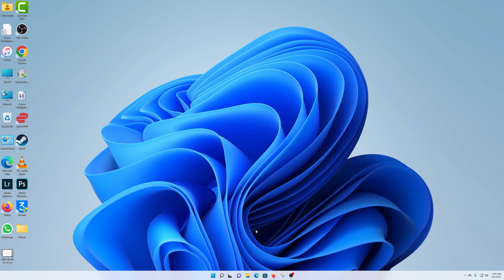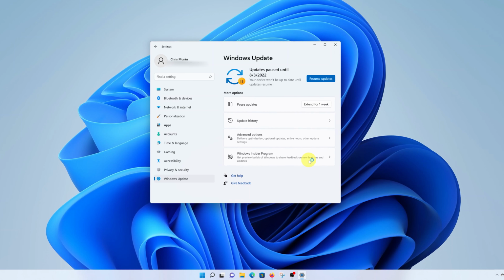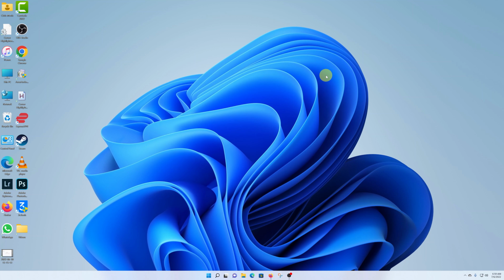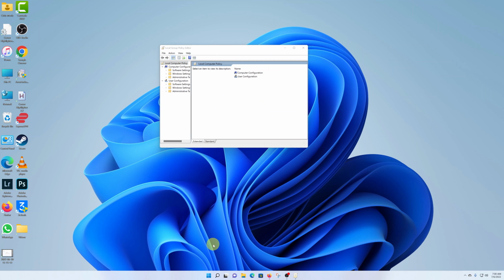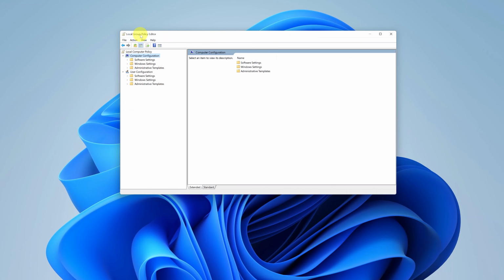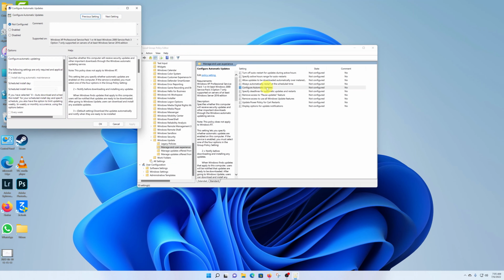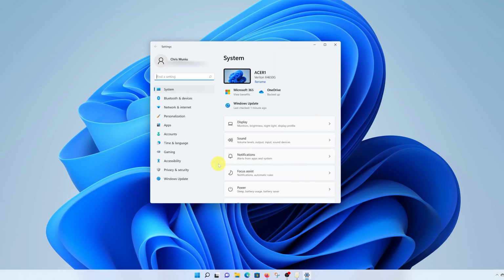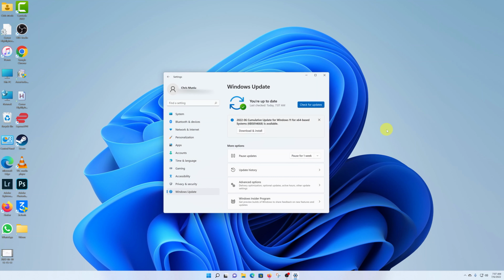How To Disable Automatic Updates In Windows 11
Learn how to disable automatic updates on Windows 11.
Windows Updates is required to make sure your Windows 11 is up-to-date with the latest software. Automatic updates make it easier for you because they will automatically search for updates and install them on your computer.
But if you want to do this manually, this tutorial video will show you how to disable automatic updates.

How To Disable Windows 11 Automatic Updates
Go to Settings
Click on Windows Update
Click on Pause Updates
Select the time frame you want

Timestamps
0:00 - Introduction
0:34 - How to temporarily turn off automatic updates on Windows 11
1:45 - How to permanently disable automatic updates in Windows 11
4:57 - Outro

Windows 11 Specifications
Edition: Windows 11 Pro
Version: 21H2
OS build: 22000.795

Cell Phone Tripod Adapter